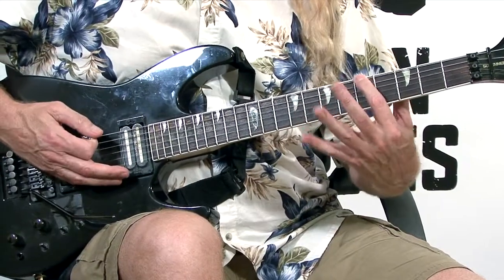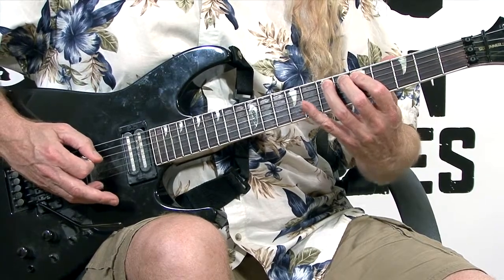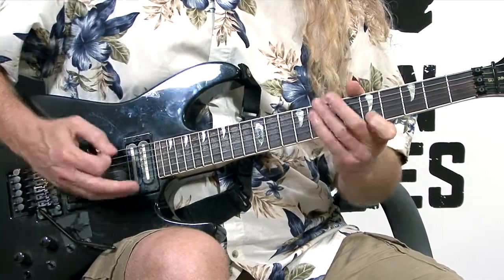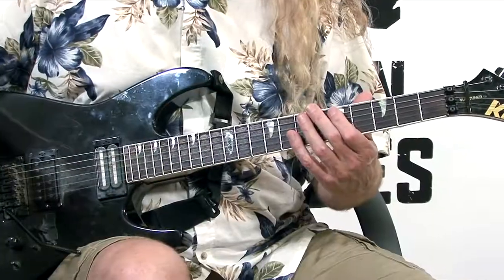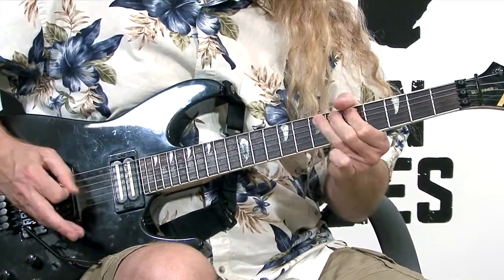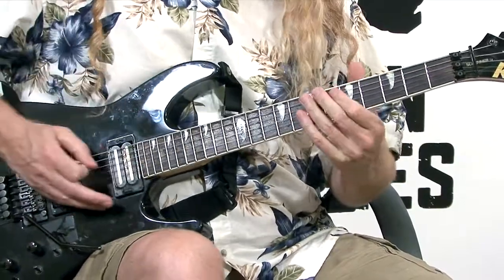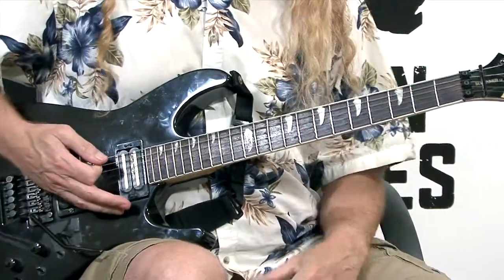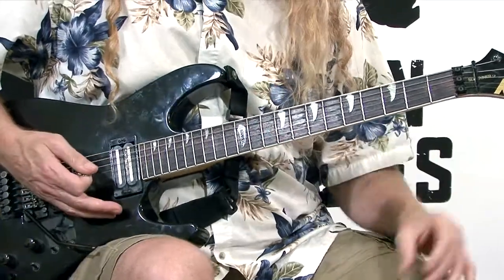Free Guitar Lessons - Blues Scale with Optional Chromatic Note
Shawn Staples Free Guitar Lessons - Blues Scale with Optional Chromatic Note
Some guitarist call this the Blues scale and the basic pentatonic minor scale the Rock scale. It is good to learn all you can and see what works when you solo over chord progressions.